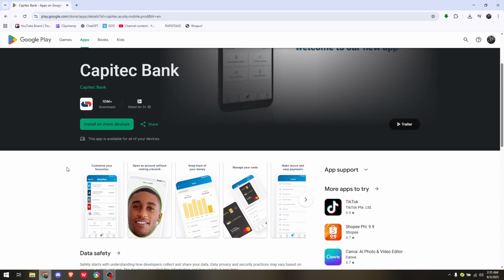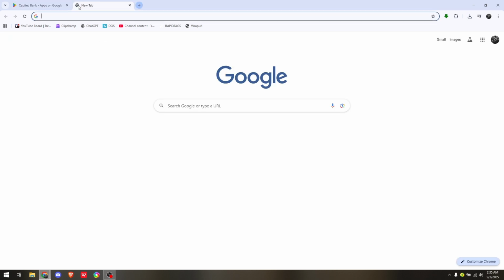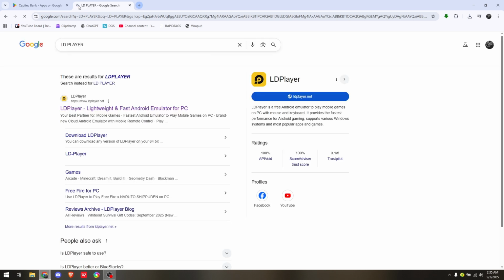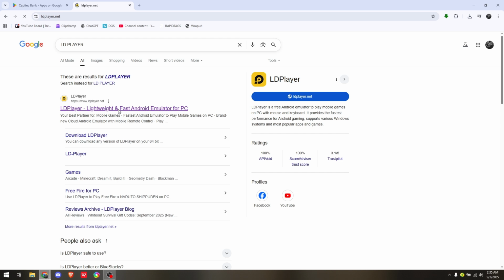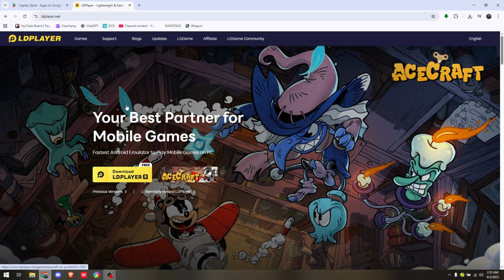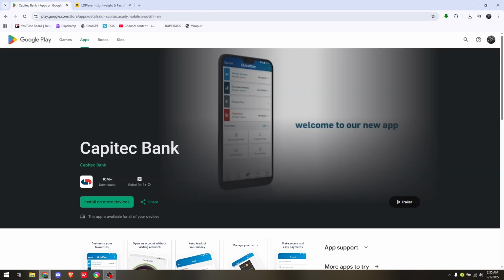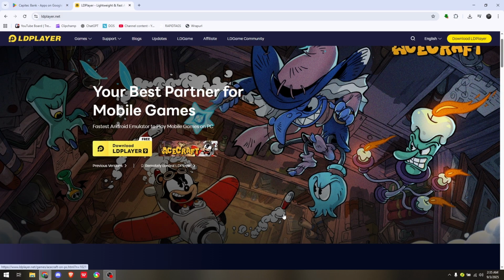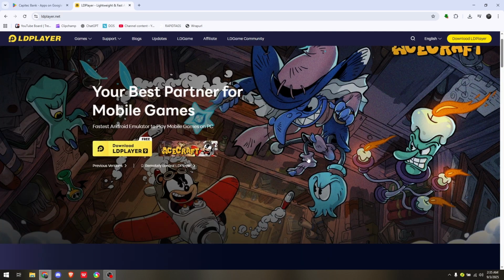HOW TO INSTALL CAPITEC APP ON LAPTOP PC 2026! (FULL GUIDE)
In this video I am going to show you how to install Capitec app on laptop or PC step by step. You will learn how to download Capitec app using an emulator and access banking easily. This guide will help you run Capitec on your computer without issues